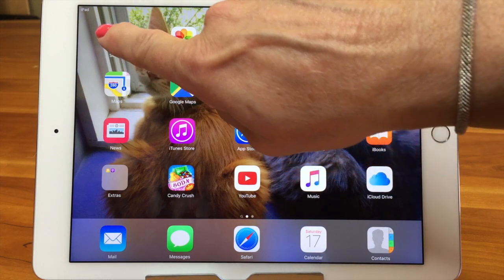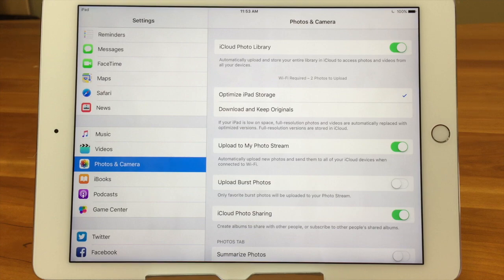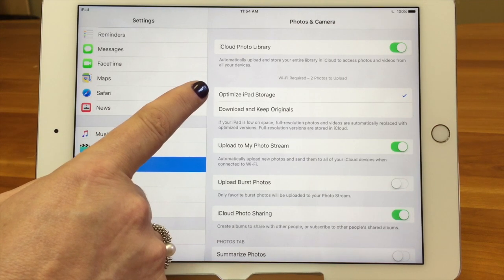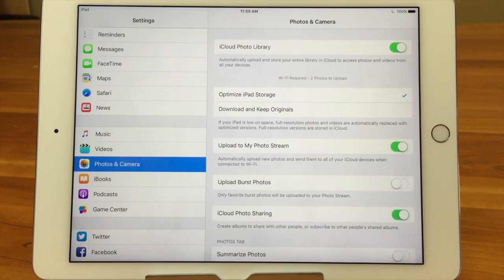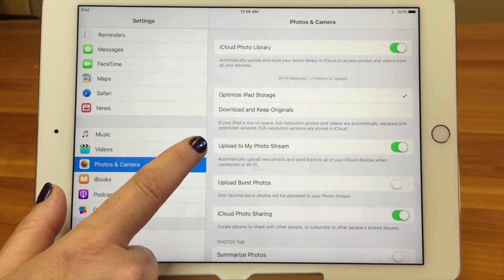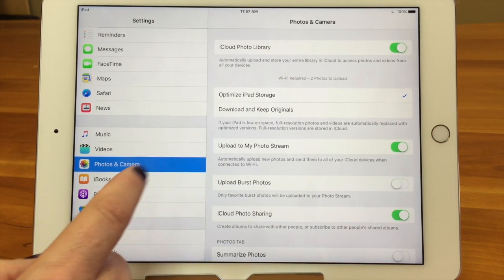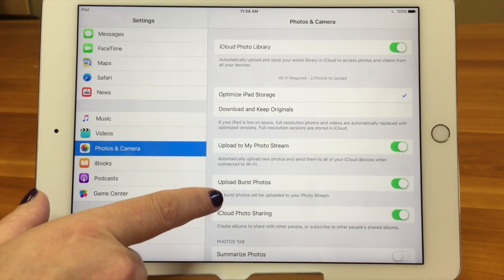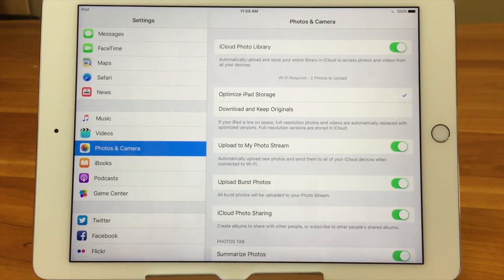iPhone / iPad Photos App - Settings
This video shows how to customize the Photos App Settings to get the most out of the Photos App on your iPhone or iPad.